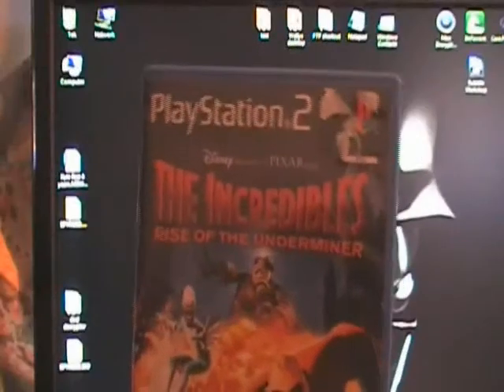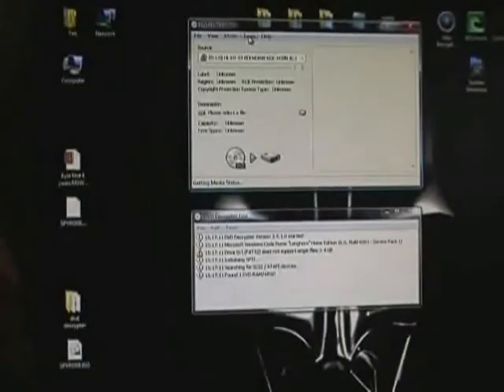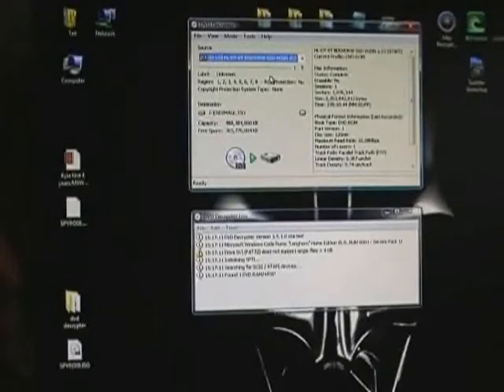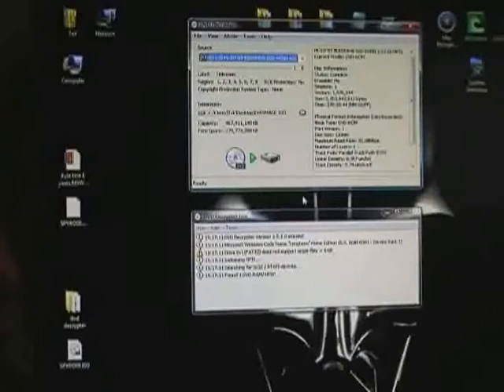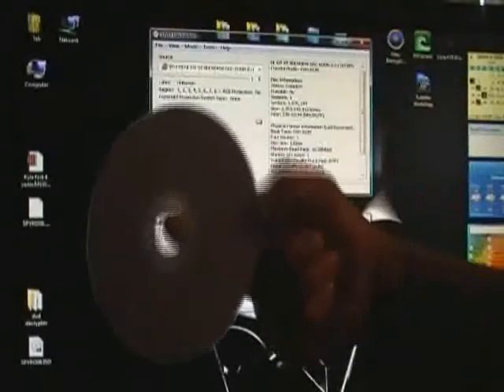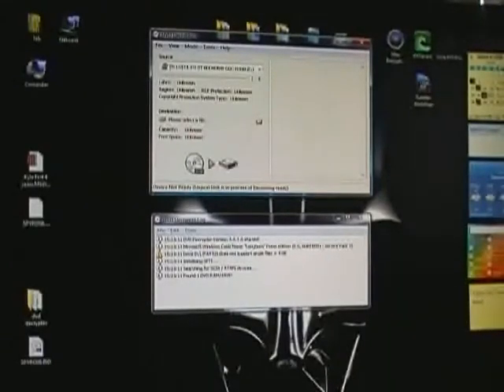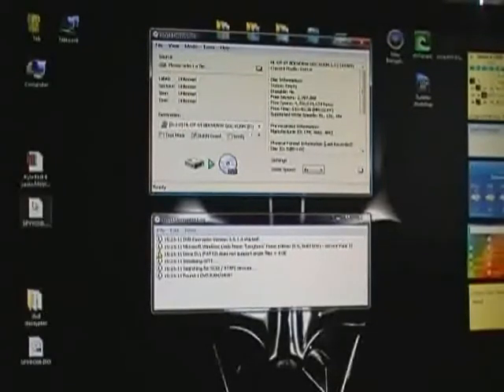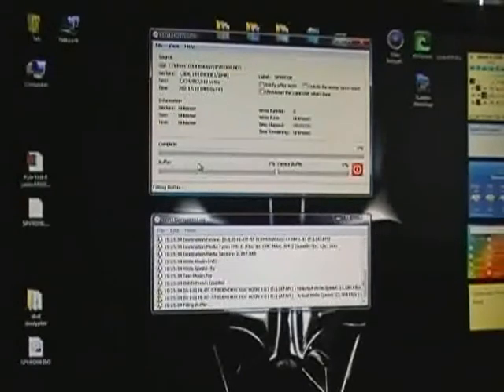Burn and play PS2 games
Backup your PS2 games with DVD DECRYPTER and play